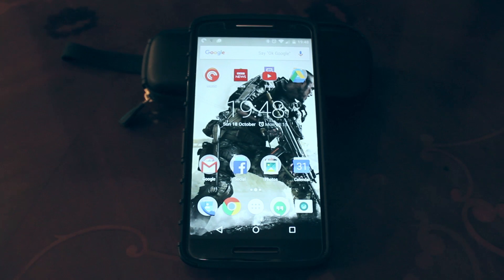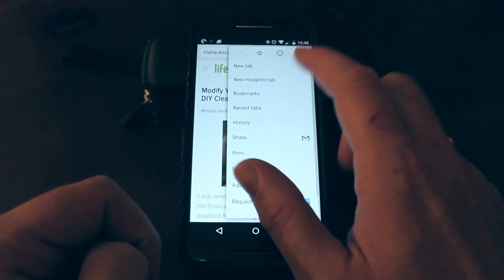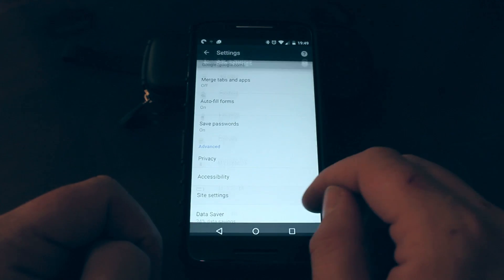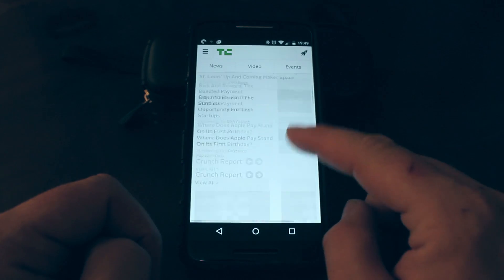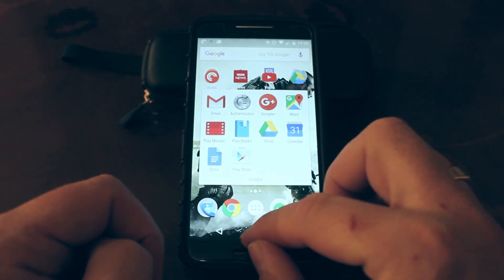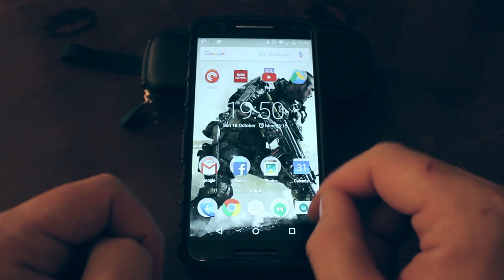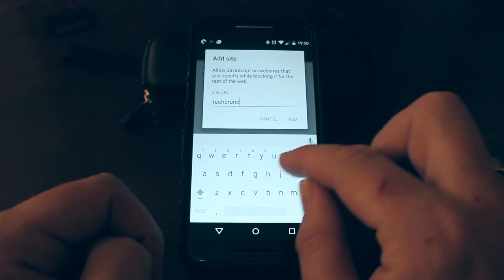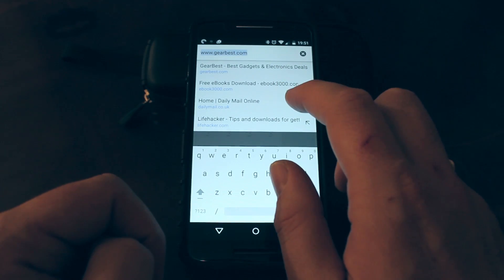Speed Up Your Mobile Internet! Android Chrome Ad-Blocker Hack Technique!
Use this little trick to drastically speed up loading times on your Android Smartphone when you use Google's mobile Chrome browser.
Simple, but effective!
Thanks, Rob.